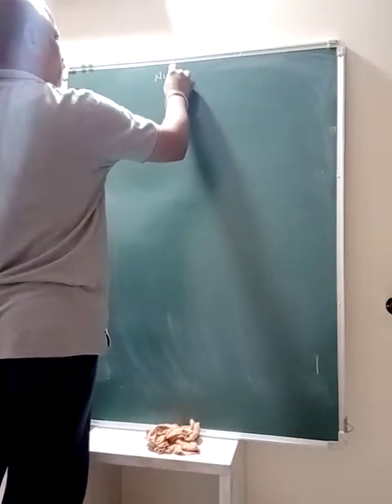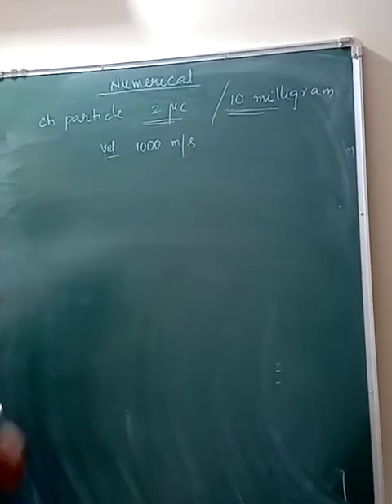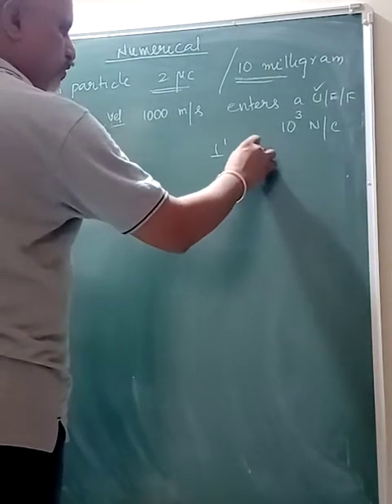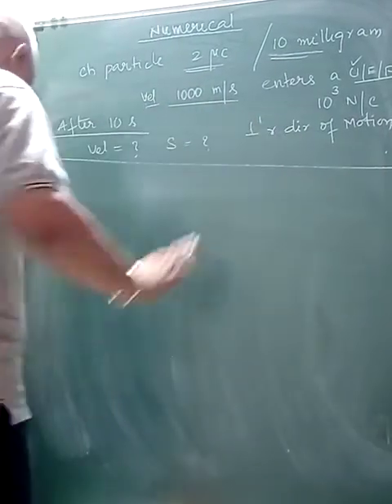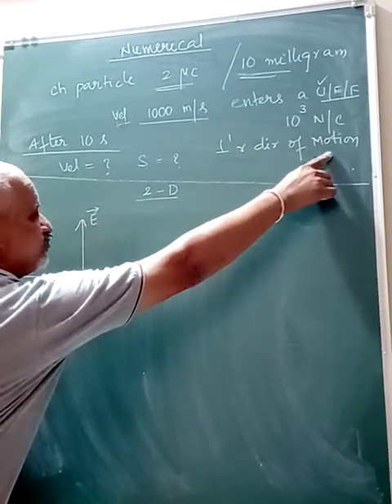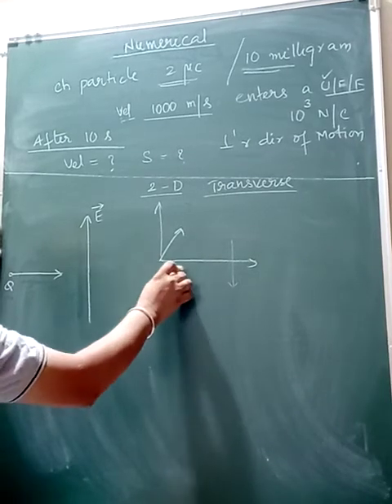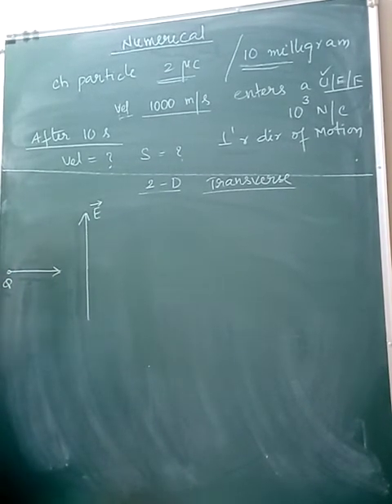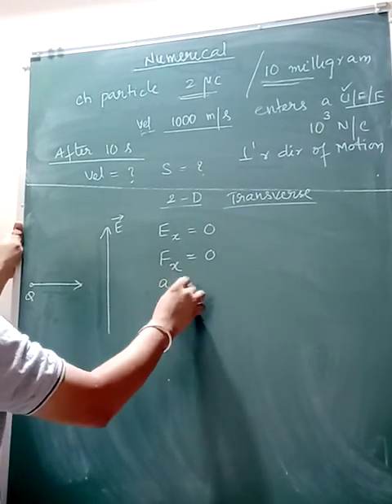Electric charges and fields day 12 c